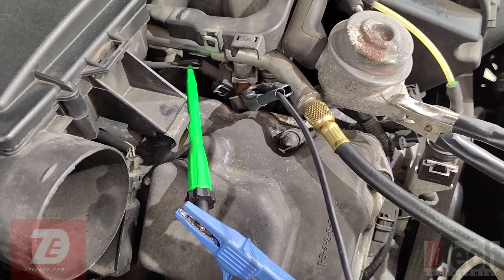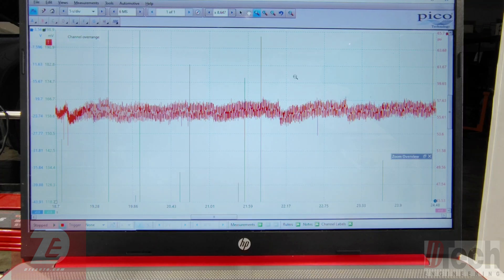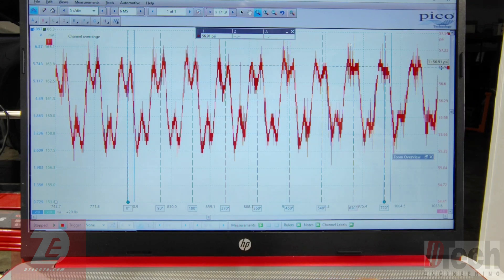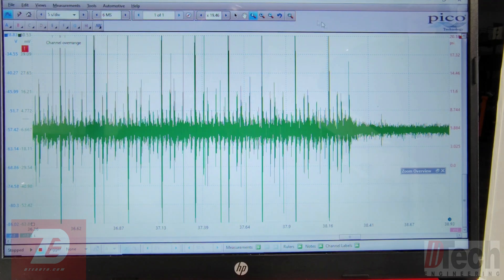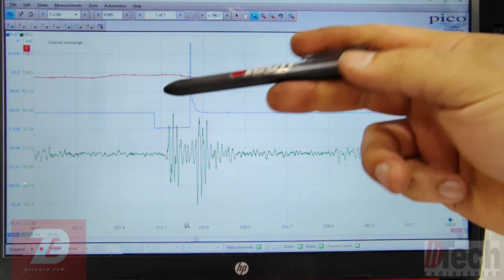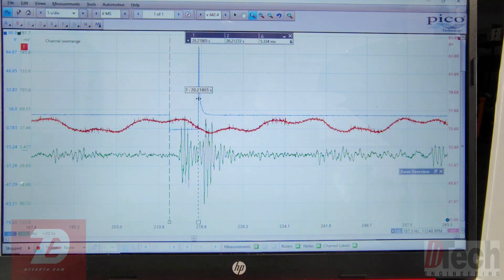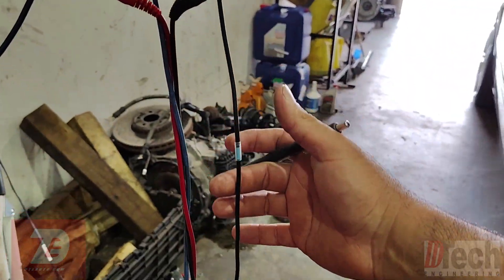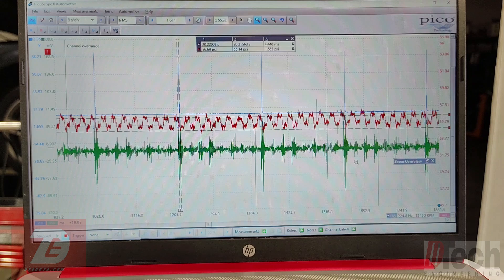Fuel Injector Relationship: Electrical Flow & Physical Flow (Latency/Offset)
In this video I show some port flow injector testing and explain my findings